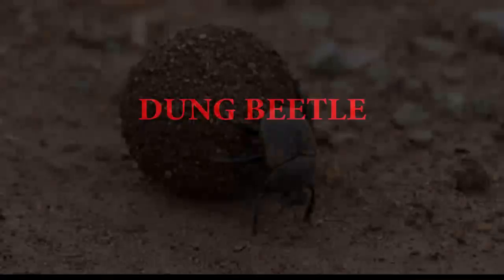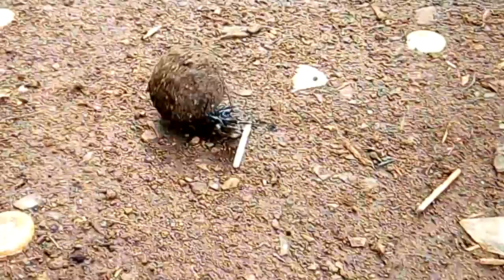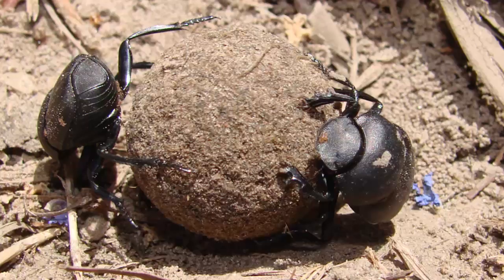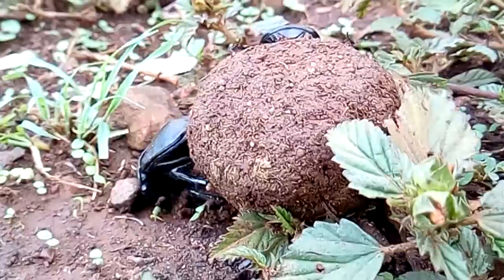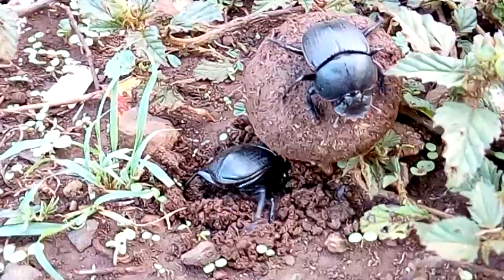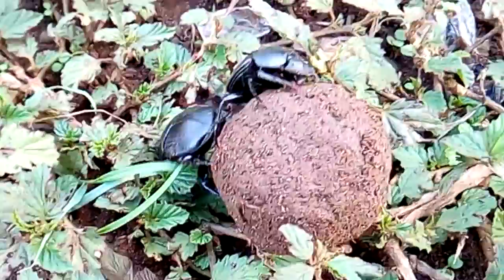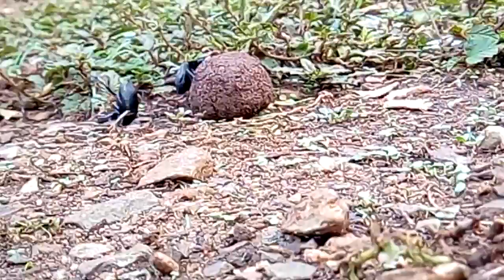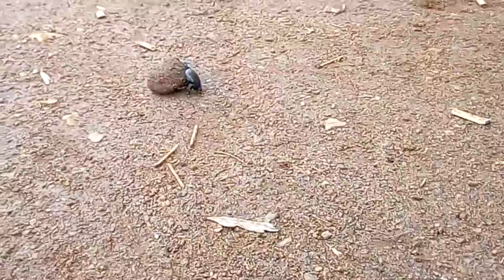DUNG BEETLES DOCUMENTARY (1)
Dung-Beetle's life.